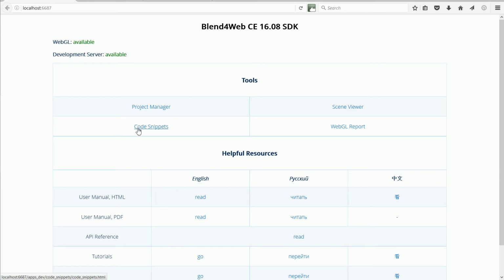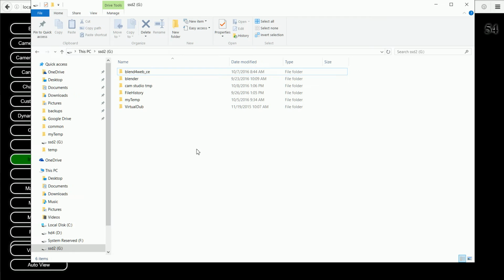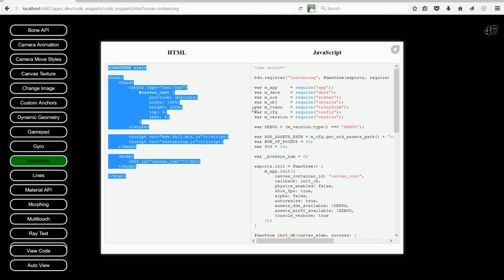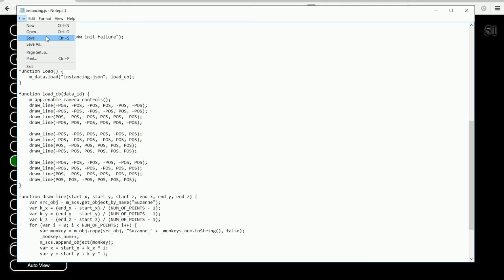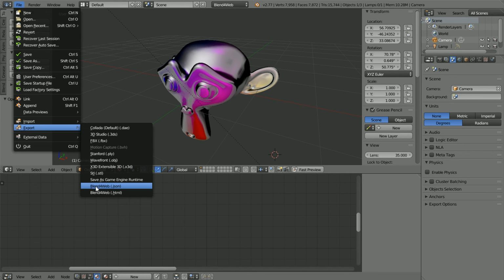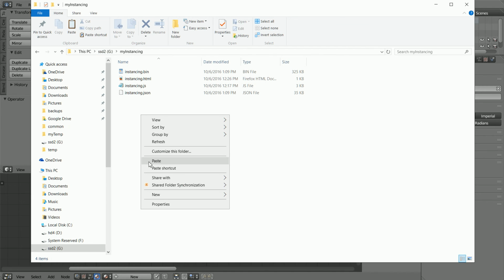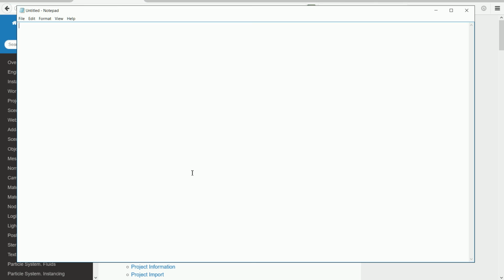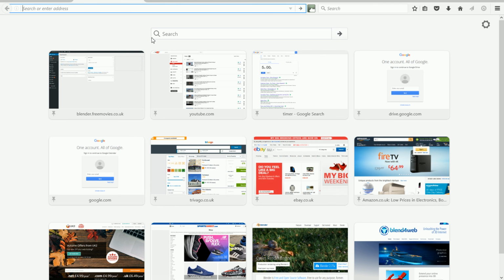Blend4web Scripting, Setting Up a Code Snippet So the Code Can Be Edited and Run, Instancing Part 1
This is the third tutorial in a series on blend4web scripting. This tutorial is in two parts, both parts looking at the ‘instancing’ code snippet. The code snippets are provided by blend4web to demonstrate the blend4web API functionality.

The first part of the two tutorials shows a way of setting up the example code so it can be edited and experimented with. A folder is created and all the required files are placed in it. The web page file must be accessed on a web server for the application to work. The tutorial shows how to use the blend4web development server to access the web page.

The second part of the tutorial explains what the JavaScript code does.